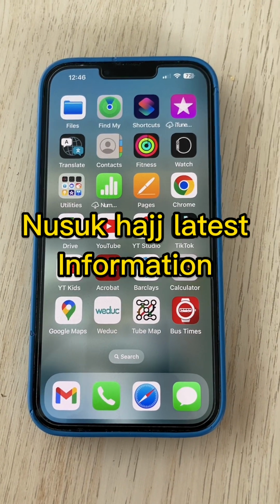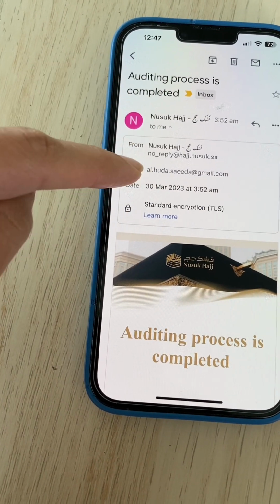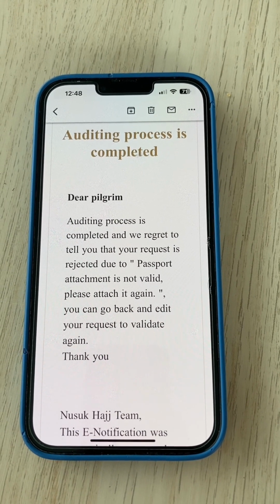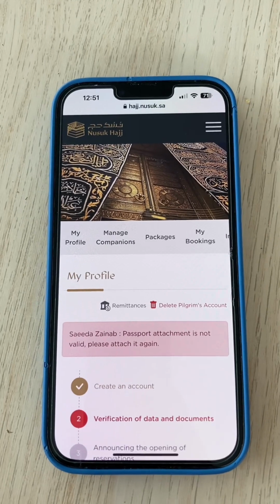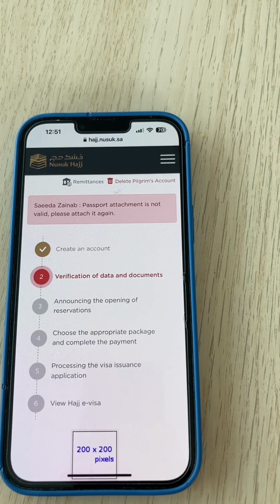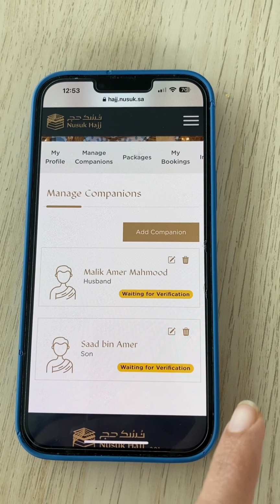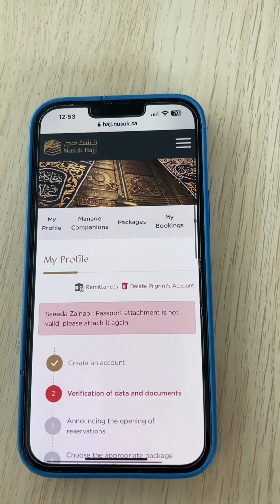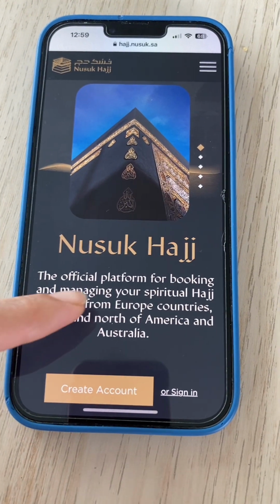Nusuk hajj latest information 2023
How to fill nusuk hajj application. Step by step guide. How to create an account and how to add companion. So, watch complete video for better understanding. And upcoming nusuk hajj information.

I don’t use other people account. It is my login account that I show you here. This video is educational purpose only.